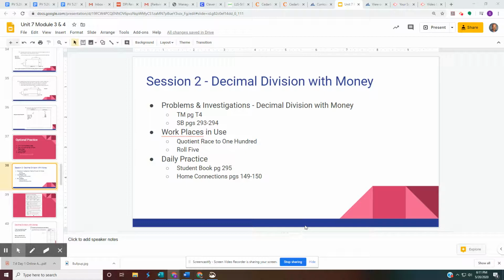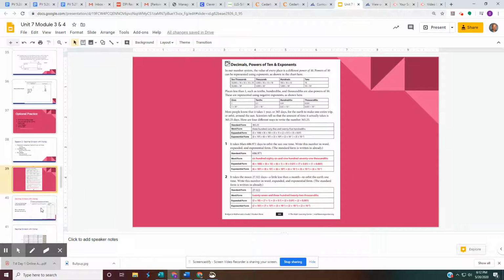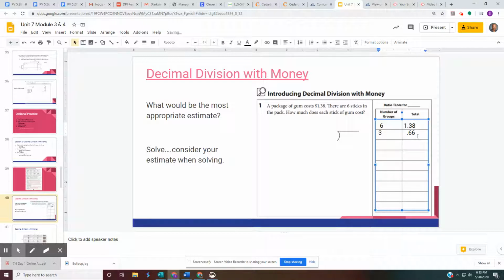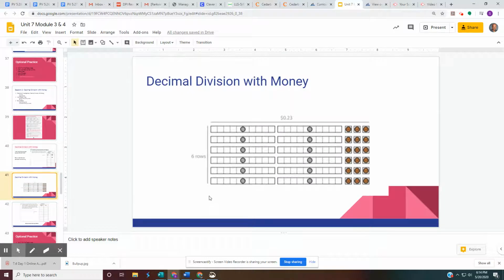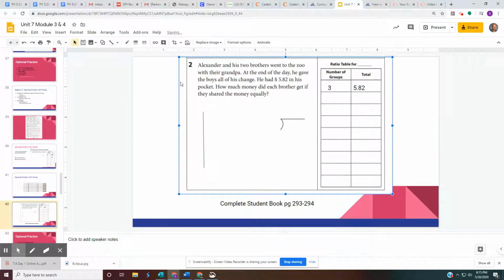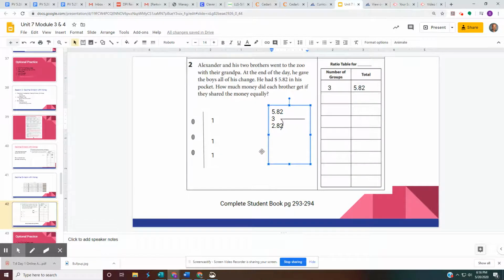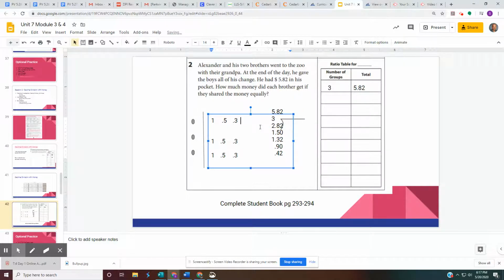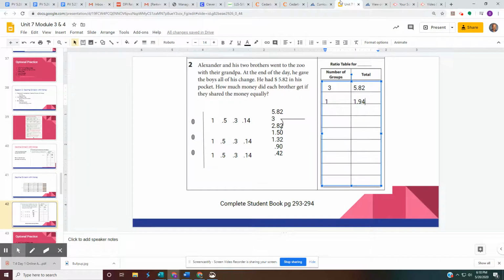Unit 7 Module 4 Session 2